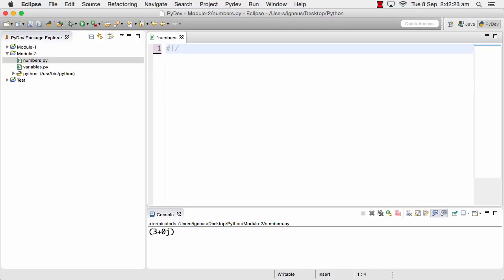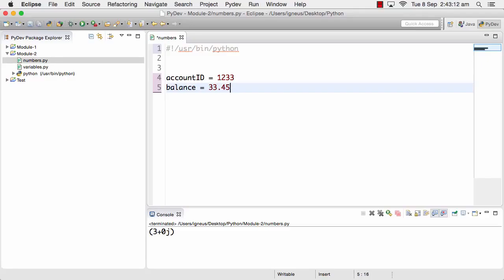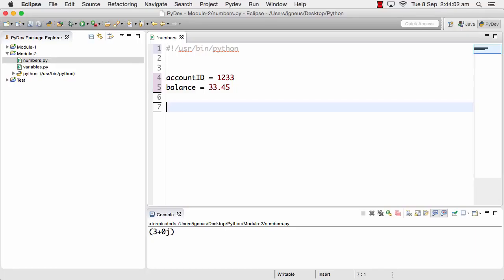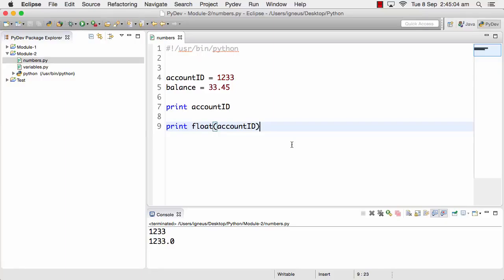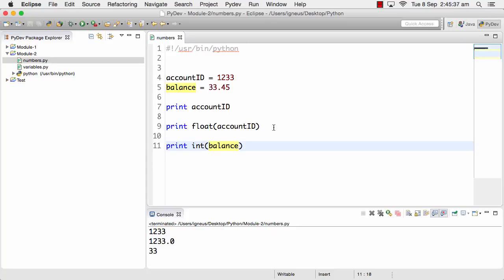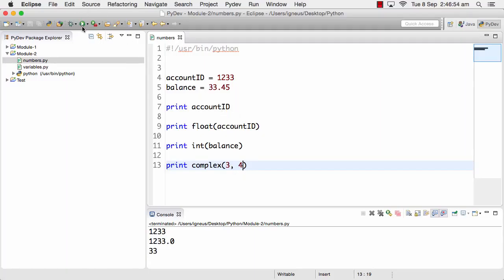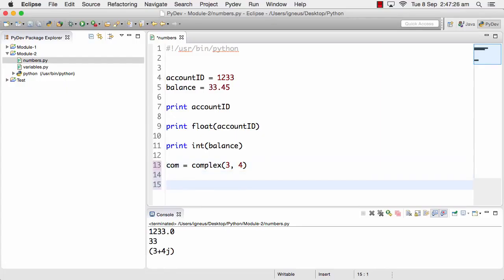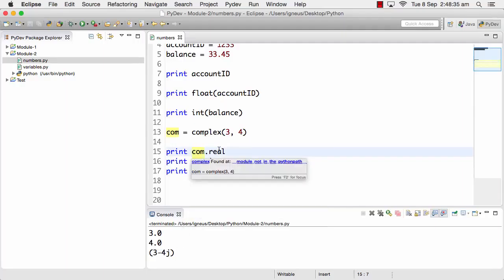002 quick tour to numbers in python.mp4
002 quick tour to numbers in python.mp4